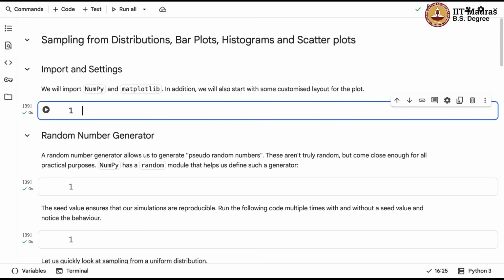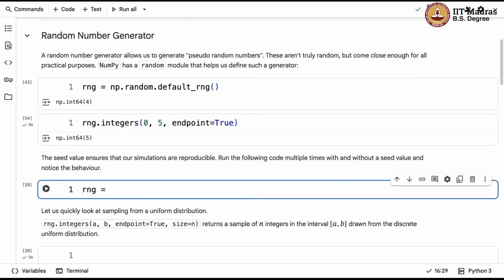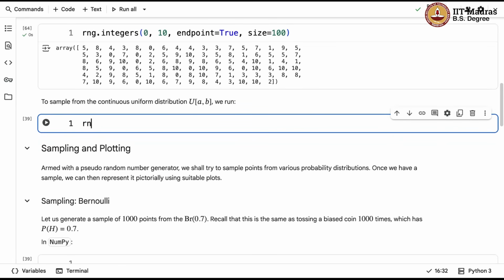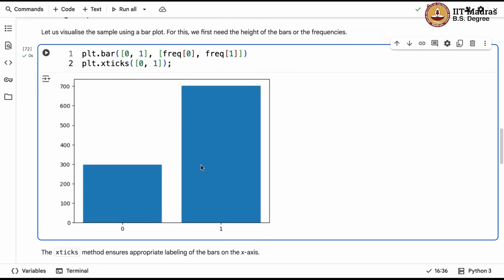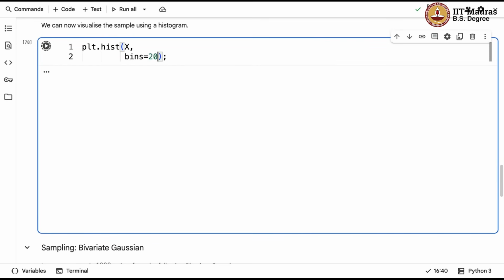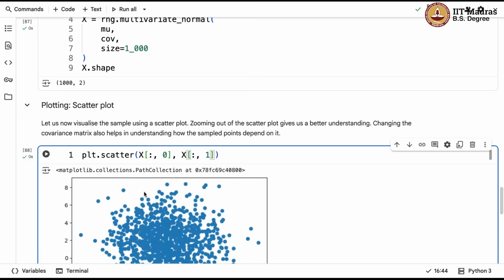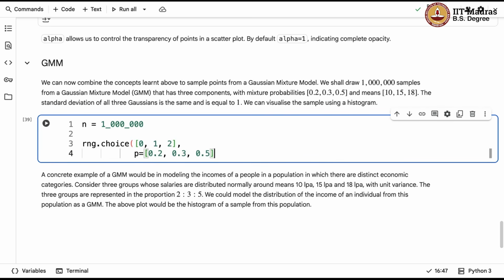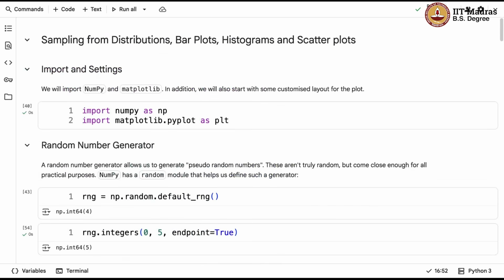W1_L5: Numpy and matplotlib - more on plots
Welcome to Week 1 Lecture 5 of the course "Data Science and AI Lab" by Course Instructor Karthik Thiagarajan.

 Video Overview
 This video demonstrates how to use NumPy’s np.random module to sample data from various probability distributions such as Uniform, Bernoulli, and Normal. The lecture further explores how to visualize these distributions using different types of plots in Matplotlib. Learners will understand how random sampling and visualization can be combined to study statistical behavior and data patterns effectively.